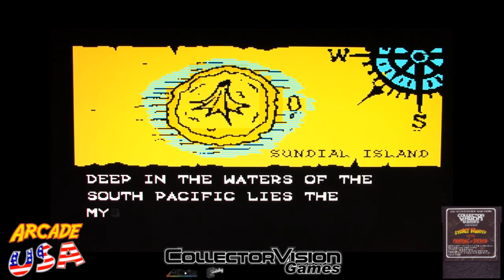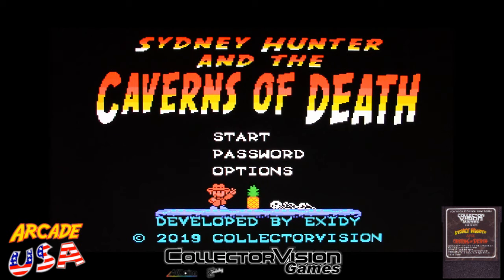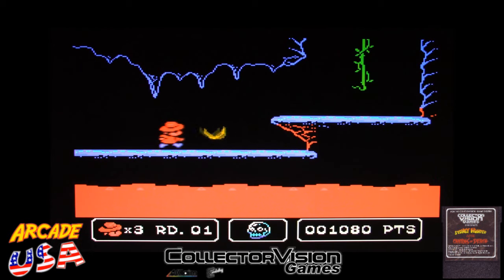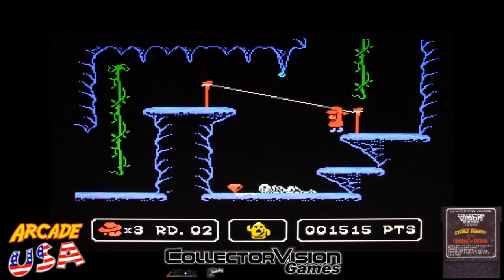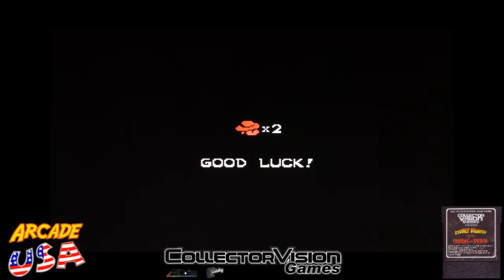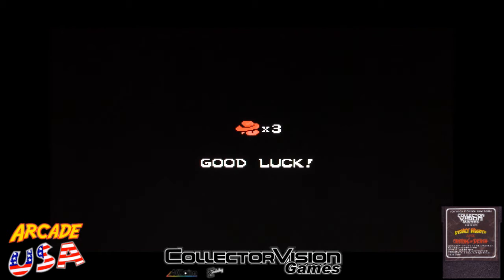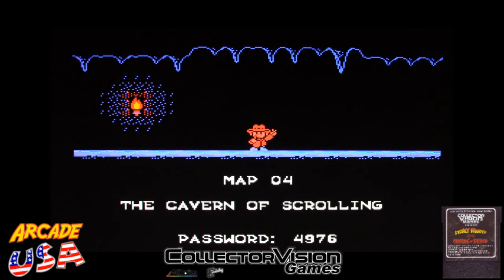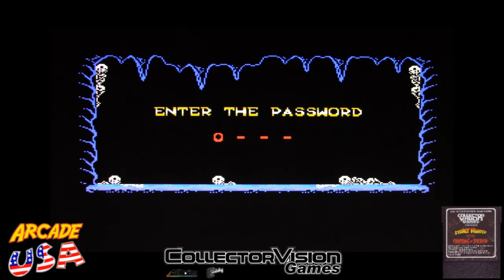Sydney Hunter and the Caverns of Death!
The pack in game for the Collectorvision Phoenix Game System!  A fun and challenging Colecovision game!  Runs great on the Phoenix!